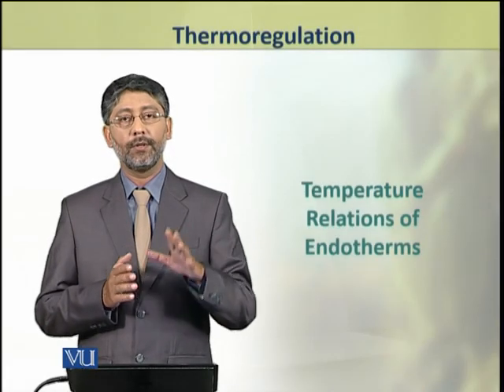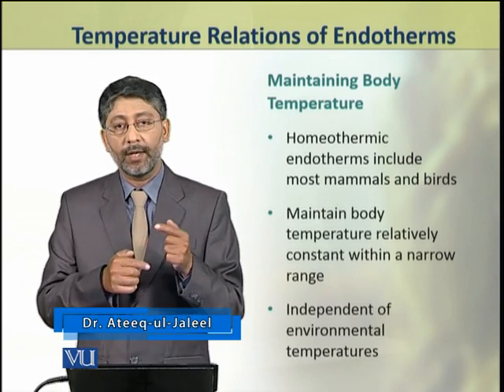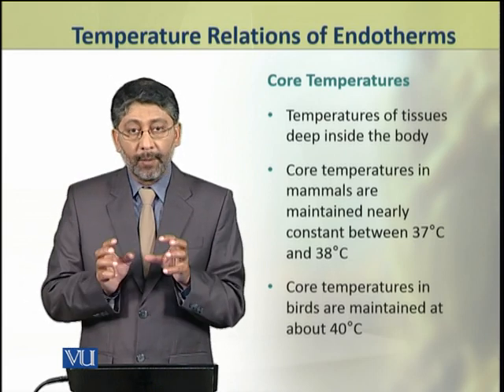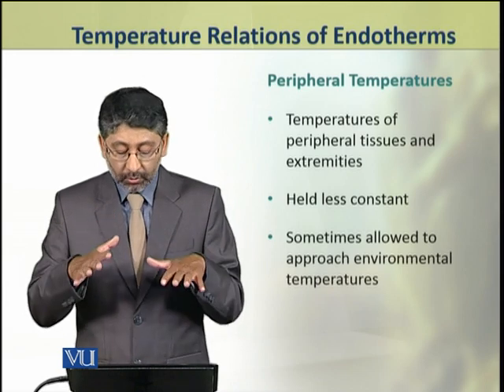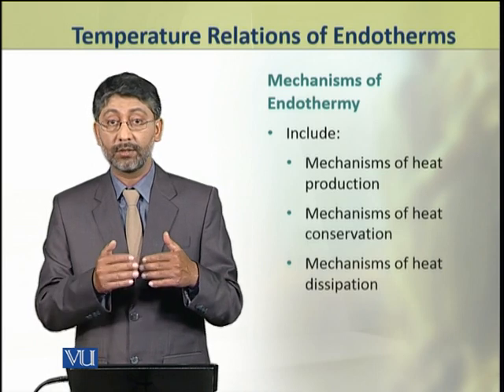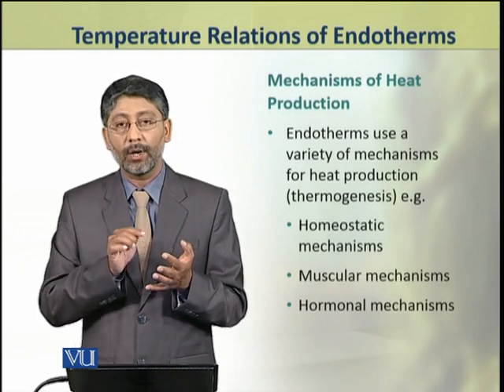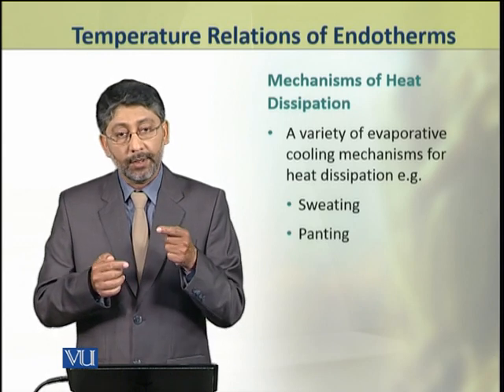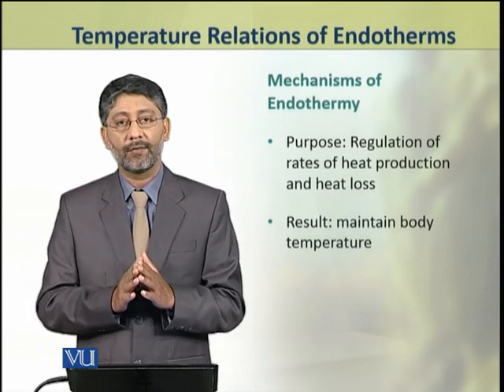Temperature Relations of Endotherms | Animal Physiology and Behavior (Theory) | ZOO502T_Topic225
Topic225: Temperature Relations of Endotherms,
By Dr. Ateeq ul Jaleel